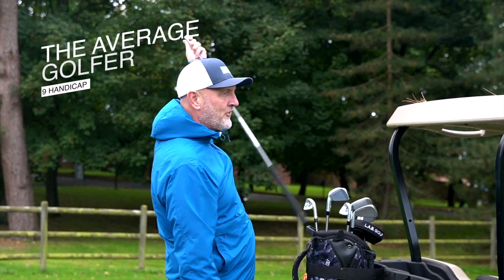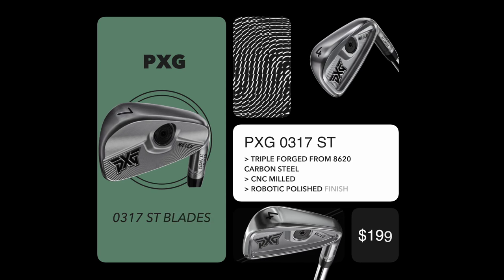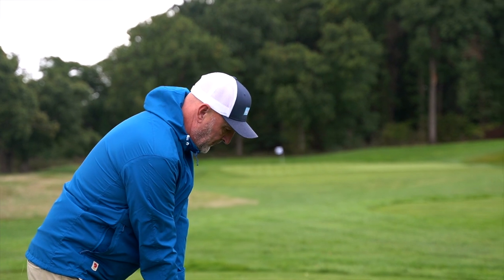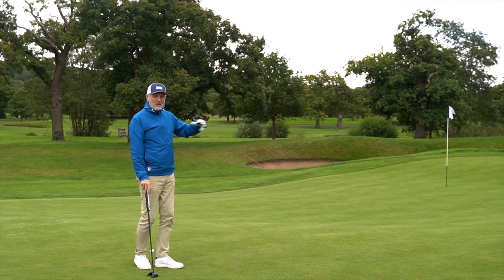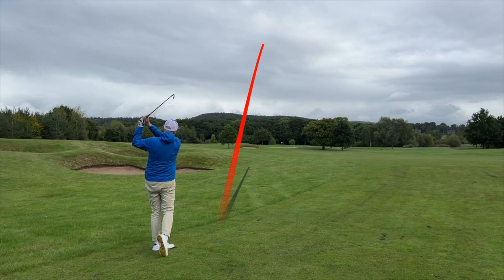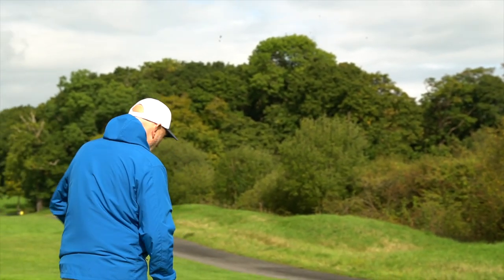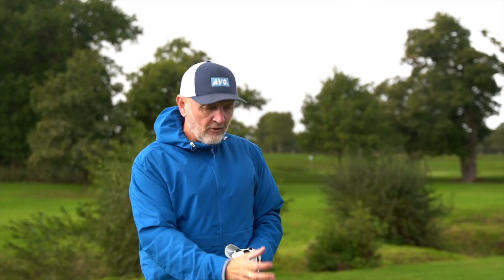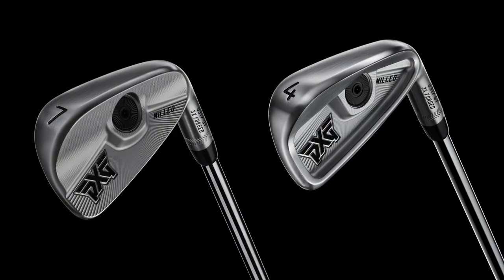PXG 0317 ST blades review 2022 model